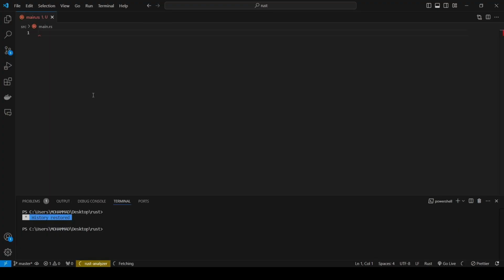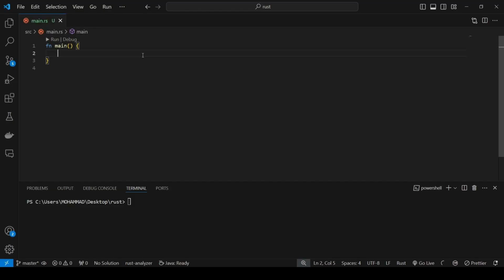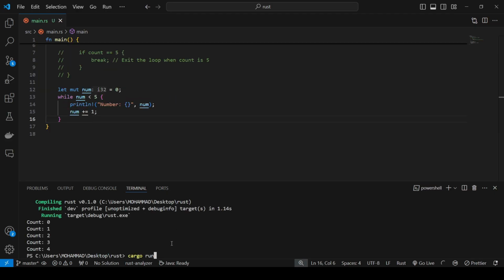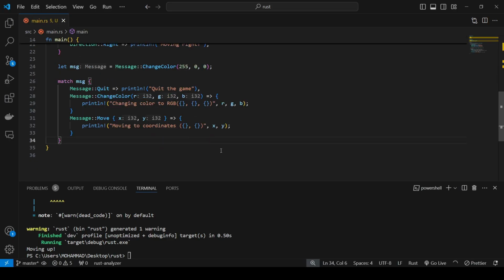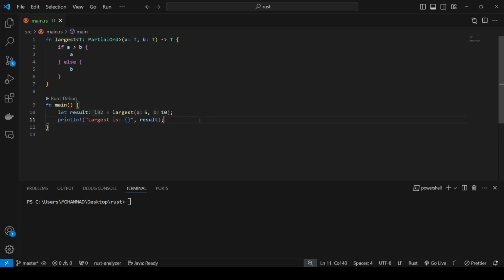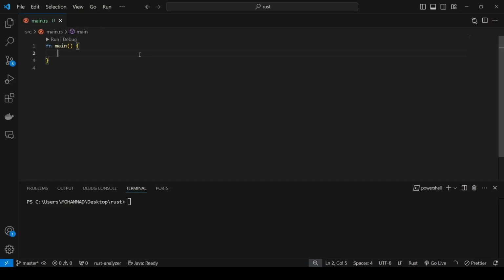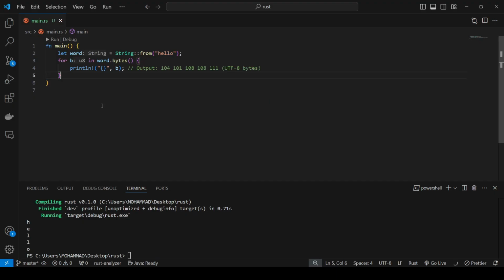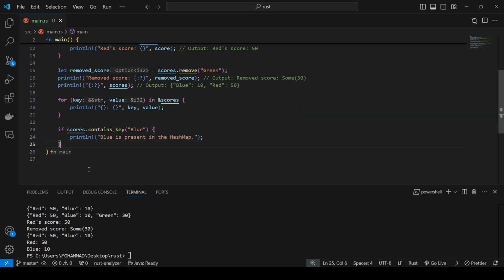Rust Basics Full Course | One Minute Lessons